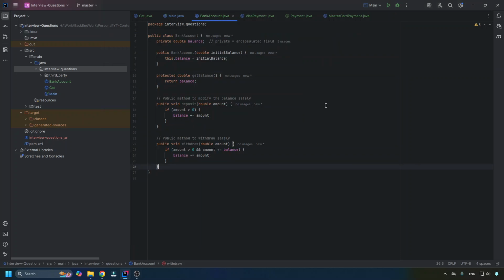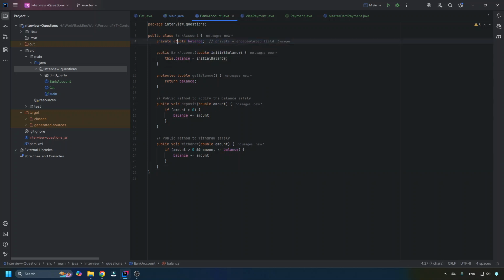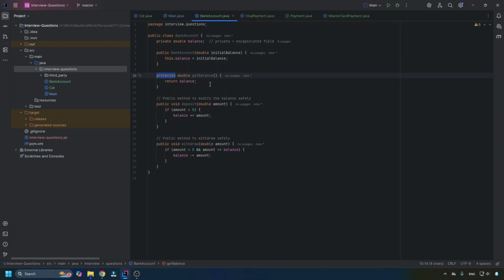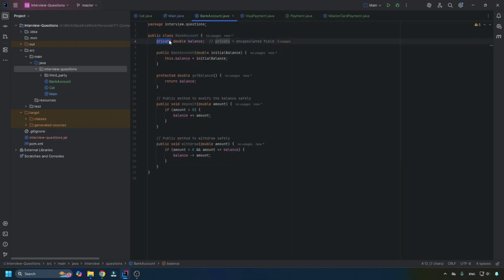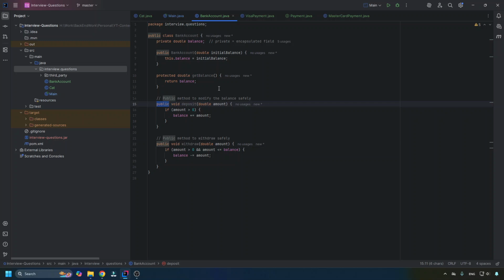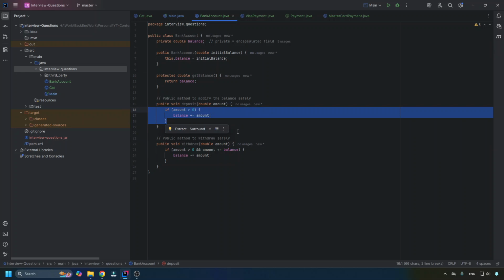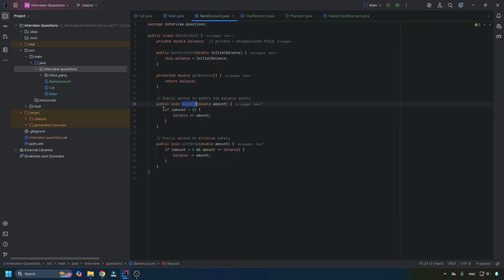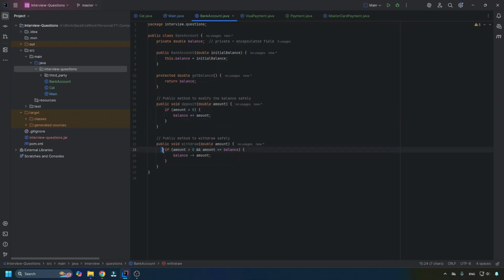34. What Is Encapsulation in Java? | Interview Question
Get a clear, interview-ready answer to this Java interview topic: "What Is Encapsulation in Java".

Topics covered: encapsulation, private fields, getters setters, OOP.